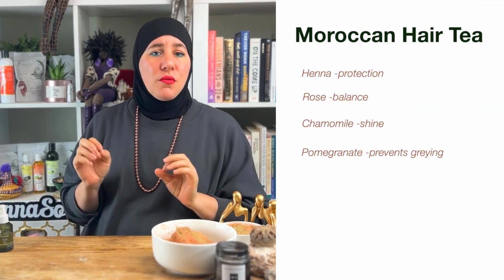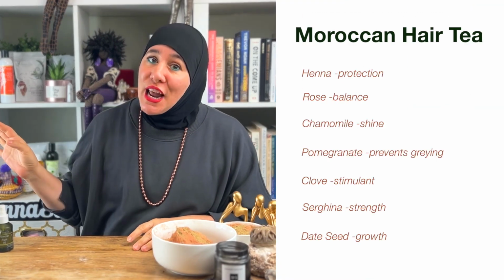How to Create a Hair Growth Oil Infused with Moroccan Hair Tea! (ft YouTuber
Does your hair need some growth and shine? Well lucky you! Our Moroccan Hair Tea is a blend of 7 Moroccan Herbs that all help the hair in 7 different ways. From shine and protection to scalp stimulation and grey prevention, this hair tea is an all-in-one product that can be used in so many different ways! Today we have Alyjah Flakes showing you how you can EASILY make a hair growth oil infusion using this hair tea. Are you going to give it a try?

○ This Oil Will Help Grow Your Hair Fast! 3 Ways to Use Ayurvedic Hair Oil that your hair will LOVE!